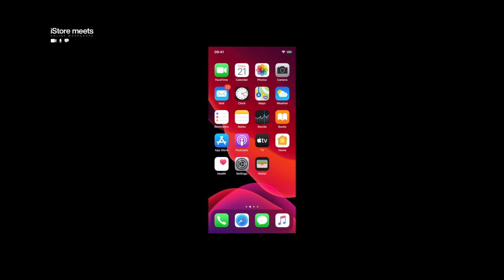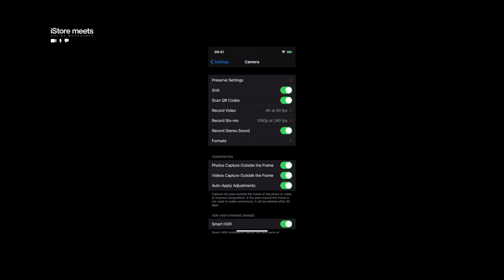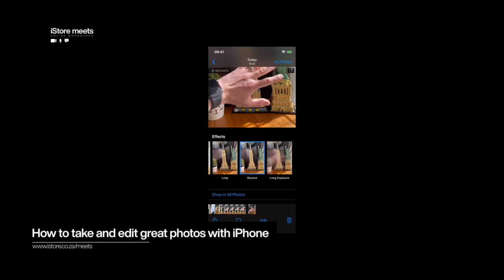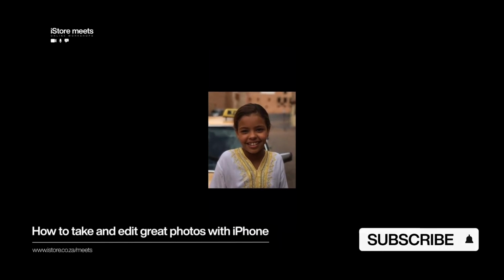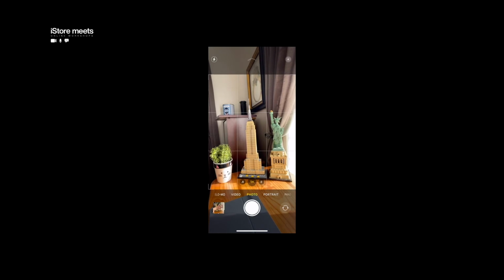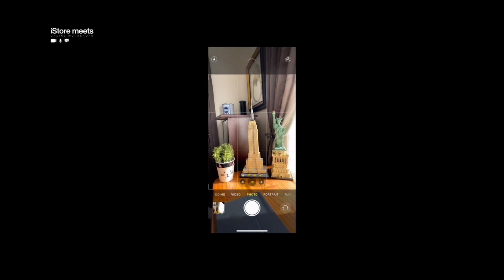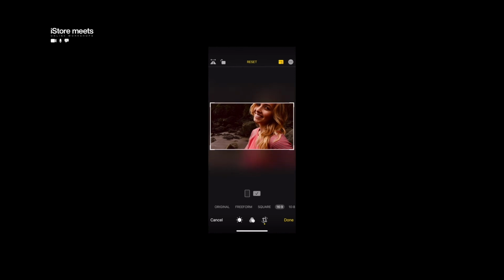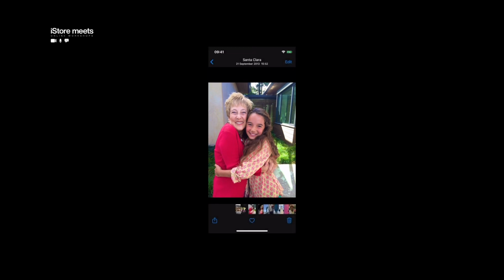iPhone Series: How to take and edit great photos with iPhone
They say the best camera in the world is the camera you have on you. So let’s show you how to take your iPhone photo skills to the next level. See your new homebound life in a new way by using lighting, exposure, and other amazing photo editing features on your iPhone to create lasting memories. Get ready to capture every photo op like a pro.